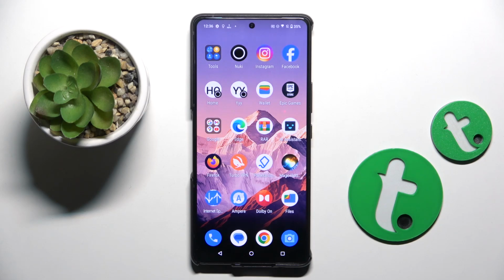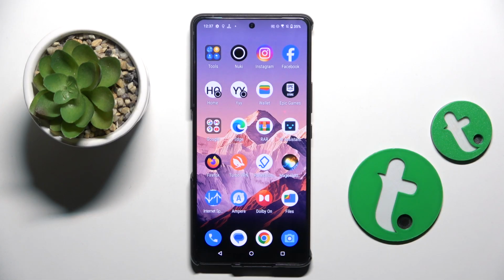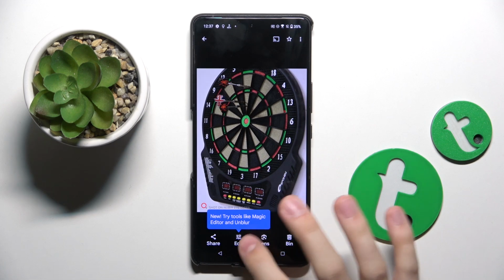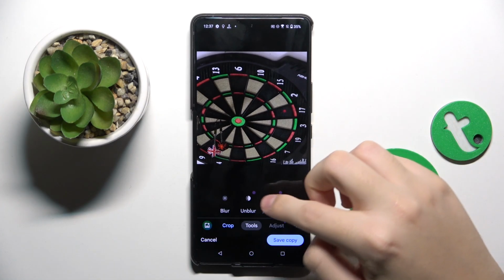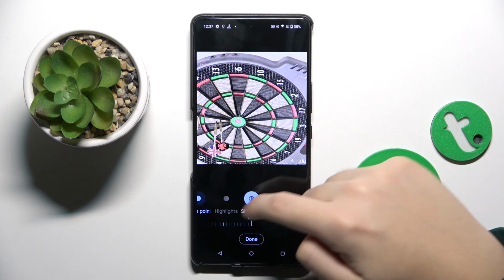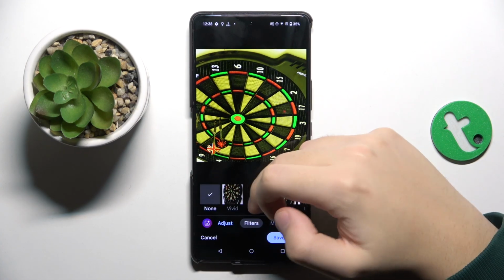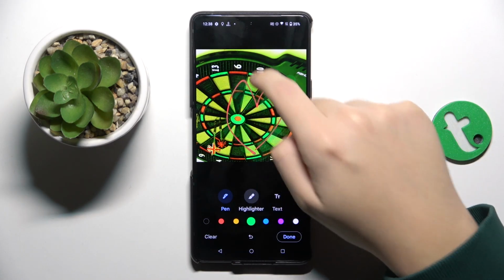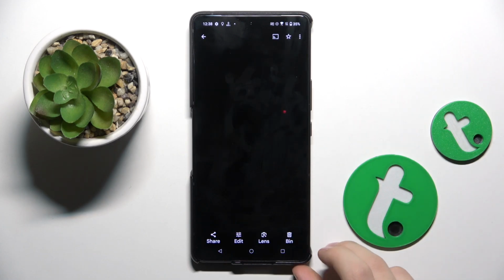How to Edit Photos in Google Photos on ASUS ROG Phone 9 – Enhance Your Images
If you want to learn how to edit photos in Google Photos on your ASUS ROG Phone 9, we’re here to help! In this tutorial, we’ll show you how to use built-in editing tools to adjust brightness, apply filters, crop images, and enhance your pictures effortlessly. So, let's follow all the shown steps and successfully edit photos in Google Photos on ASUS ROG Phone 9!

How to edit photos in Google Photos on ASUS ROG Phone 9? How to crop and adjust images in Google Photos on ASUS ROG Phone 9? How to apply filters in Google Photos on ASUS ROG Phone 9? How to enhance picture quality using Google Photos on ASUS ROG Phone 9?